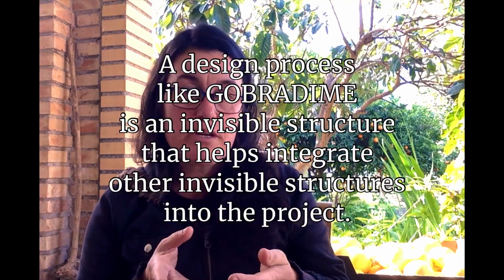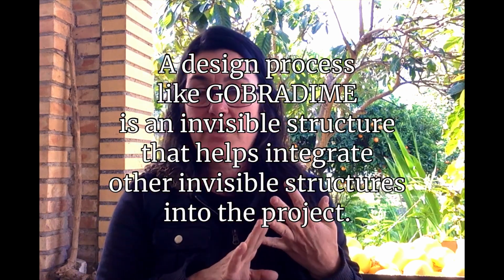Invisible Structures, revisited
Exploring the invisible structures through emotional permaculture.

Partial video transcription

Hola, today I want to talk a little bit more about invisible structures. It's a bit of a misnomer because these structures aren't necessarily invisible. You just have to know what to look for. So hopefully by the end of this video, you'll have a better understanding of how we use invisible structures, not just in permaculture, but in these other creative activities that I enjoy talking about, such as creative writing and community organizing. So in permaculture, in traditional permaculture, invisible structures usually means politics, legal, economics, social sectors, and lately we've been talking a lot about personal and emotional factors that need to be considered as layers of your design project. And if we don't consider these invisible structures then they can severely impact the success of our projects and we might not understand why.

But in this video, I want to go a layer deeper and talk about the invisible structures that we don't necessarily think about as often that come up in gardening and writing and community organizing. And this brings us back to the notion of design thinking. So a designer's mind solves problems, design solves problems, that's the point of cultivating a capacity for design thinking so that you become a faster, more efficient and hopefully more ecological problem solver. So design solves problems and design thinking prevents problems. So some key components to design thinking are inquiry and observation and relationships, learning how to build and recognize and cultivate relationships, and pattern recognition and learning how to to divert the flow and embrace and reconnect wasted resources. And in each of these are layers of invisible structures if we learn how to recognize them quickly, then we can plug them back into the design.

For example, in the inquiry phase of a design process, we're looking for information and data and facts. We're looking for what do we know and what don't we know? But we also want to look at what don't we know that we don't know. So the inquiry never stops. And if we peel back a layer, rather than only looking at what's obvious, then we can uncover opportunities that weren't visible from the beginning. So this notion of invisible structures, of creating an ability to recognize invisible structures, you also get the ability to make those structures now visible. Regarding relationships, the main thing that we're looking for, where are the connections and how do they create a system? And then also we're going to be looking for patterns. So patterns aren't just an herb spiral or a keyhole bed, we want to be looking for patterns in time and space and patterns that aren't as physically obvious, but are still presenting once again opportunities and also giving us more information and more data and more facts. And so then we can go back around in the cycle more empowered to solve problems.